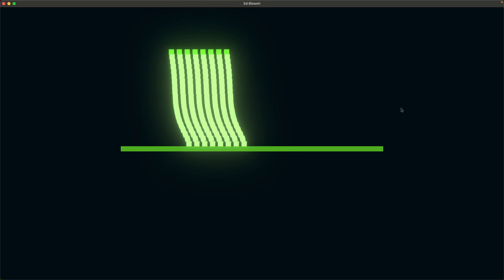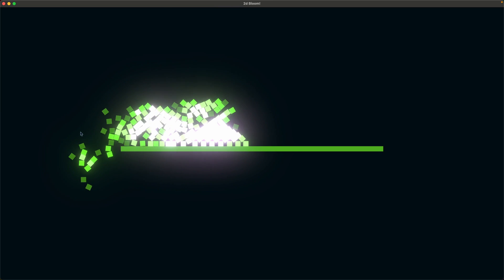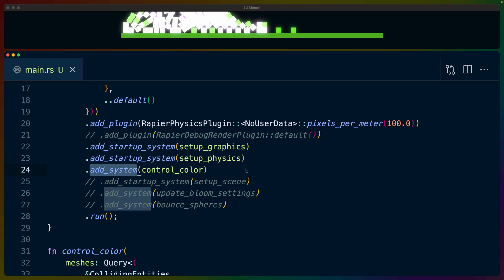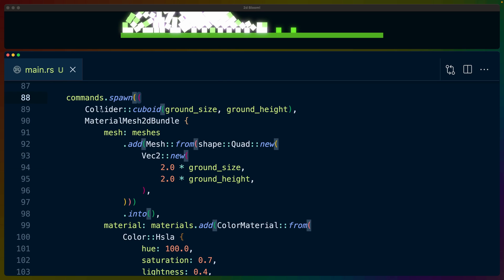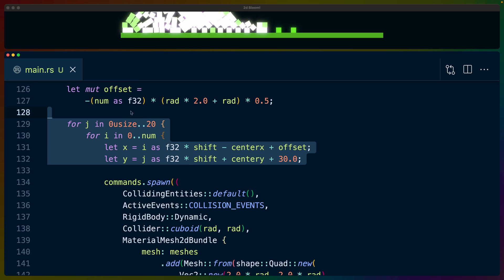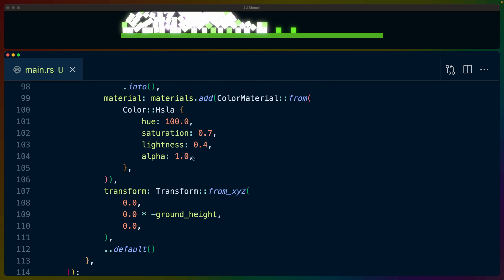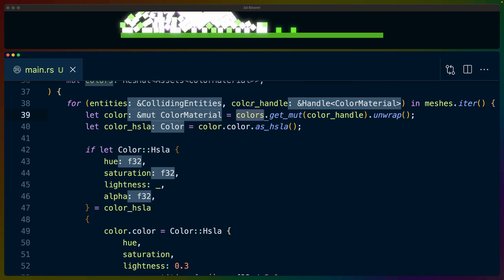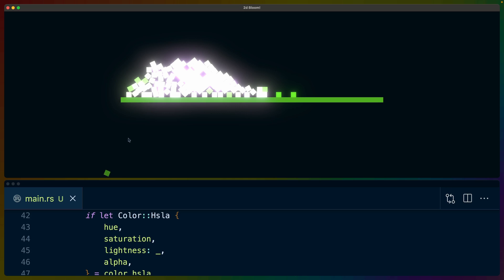2d Bloom in the Bevy game engine